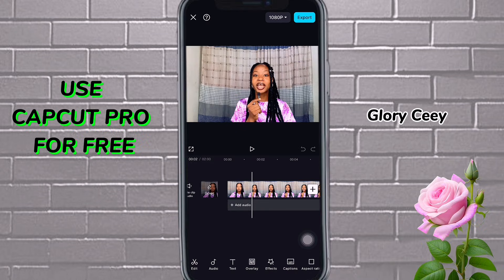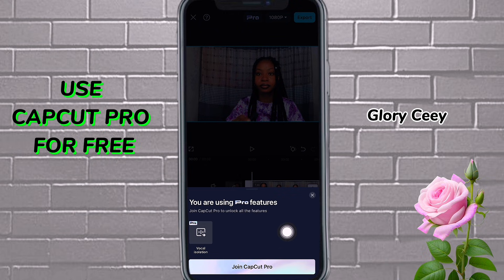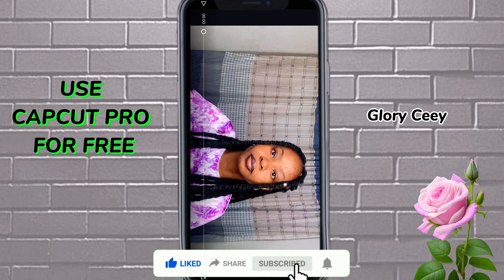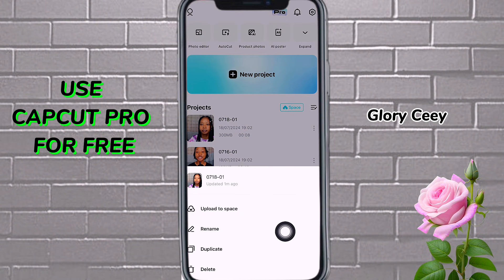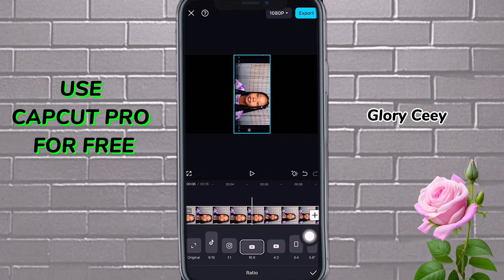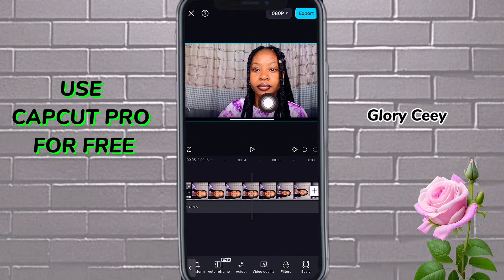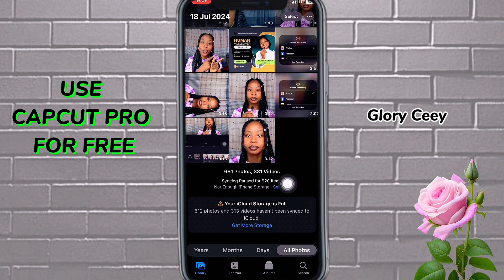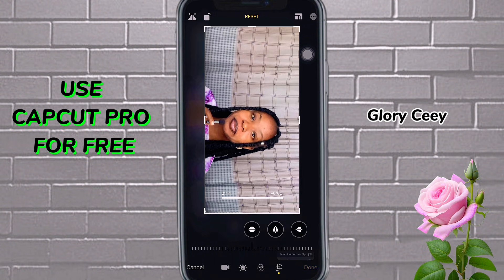I GOT CAPCUT PRO FOR FREE BY DOING THIS 2024! (Step By Step Tutorial)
capcut capcutpro capcutedit In this video tutorial I’ll show how to use capcut pro features for free!

It’s very simple! You will also find other useful and relevant videos in my channel, check them out. You’ll love them.

Step by step tutorial of how to use Keyframes in capcut